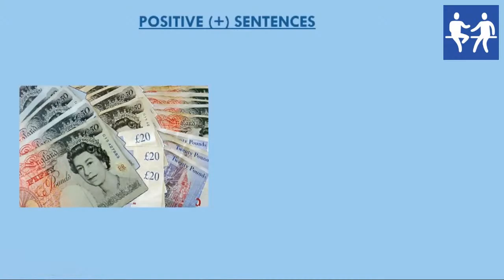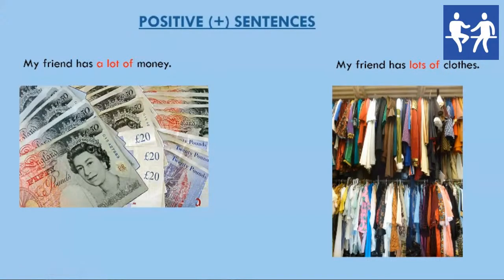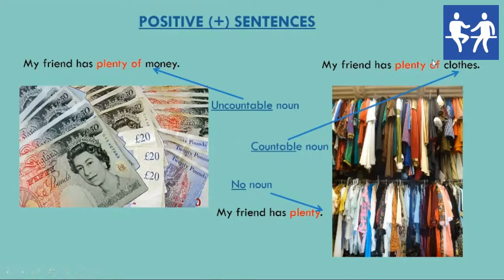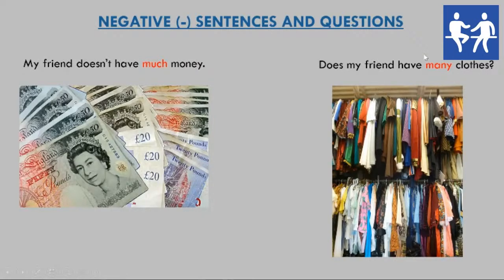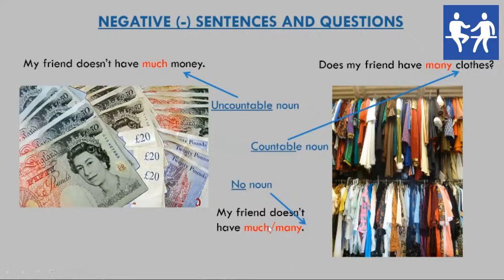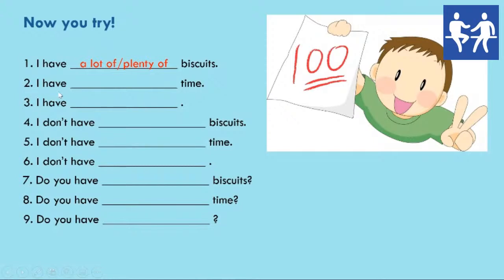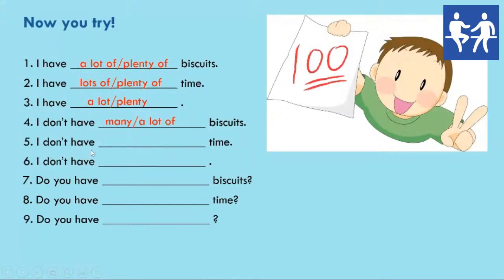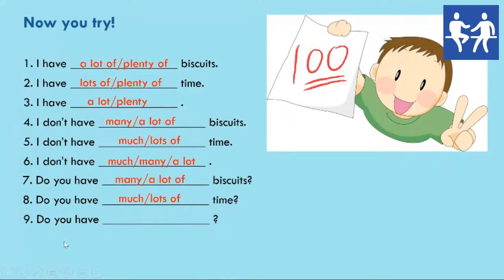English lesson with Everyday English teacher, Marian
Learn how to use quantifiers to talk about large amounts.